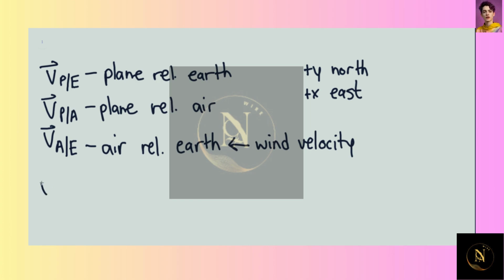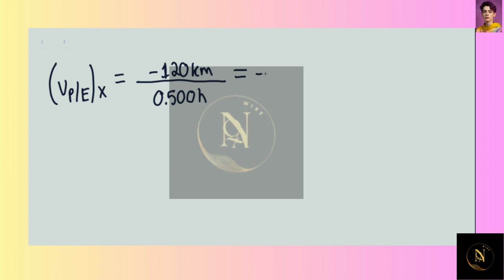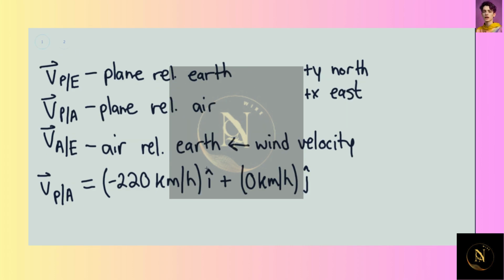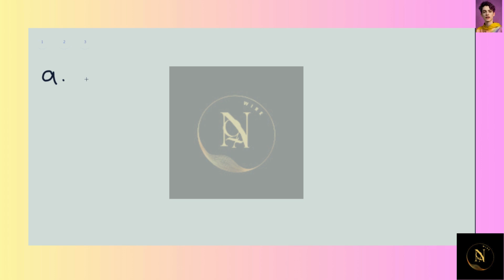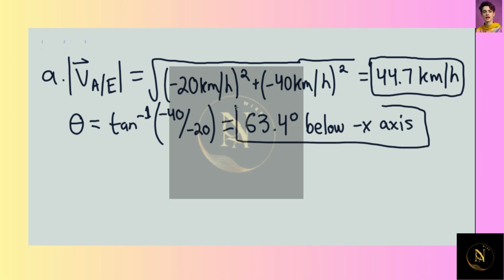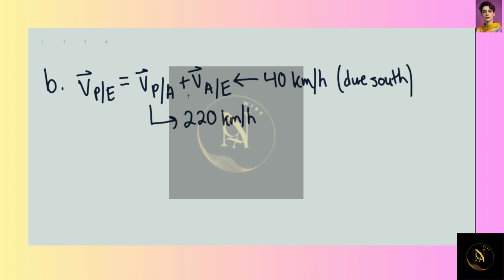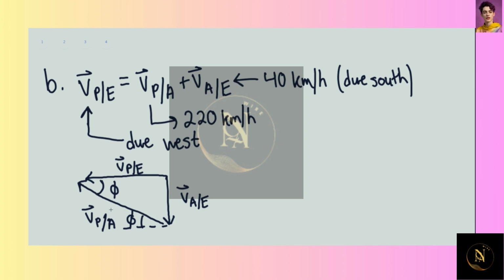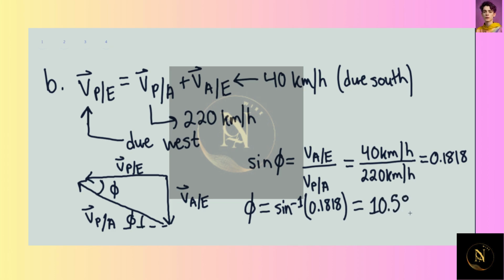An airplane pilot sets a compass course due west and maintains an airspeed of 220 kmh After flying